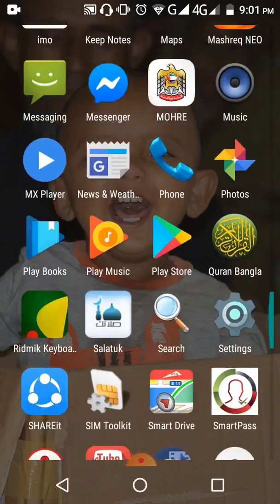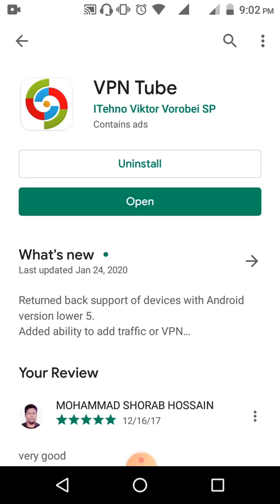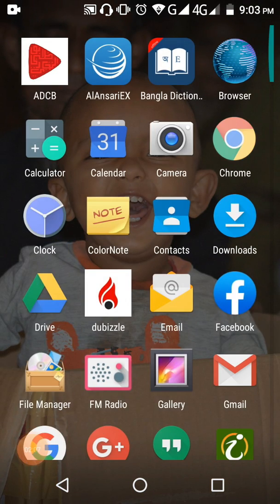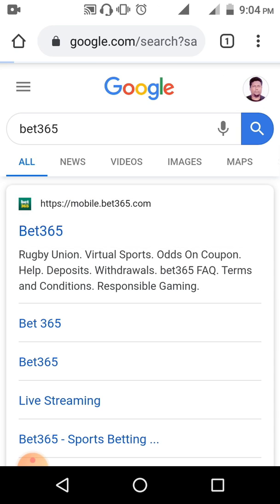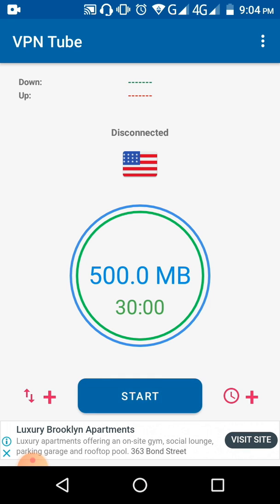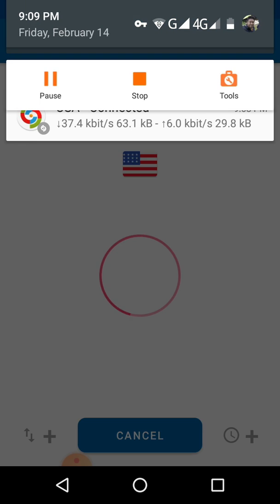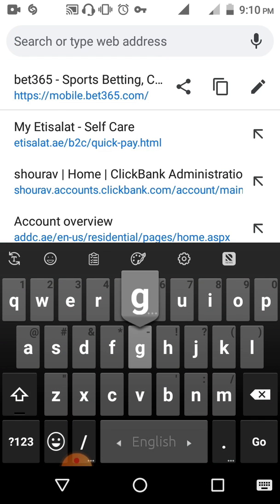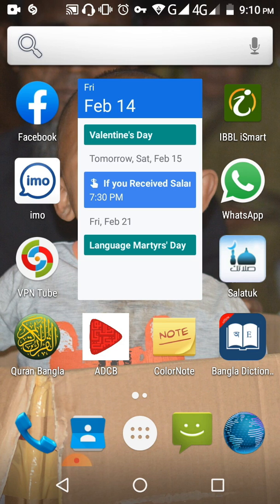VPN for UAE | Free VPN on UAE | Unlock IMO | Unlock FB messenger | Unlock Whatsapp Calling